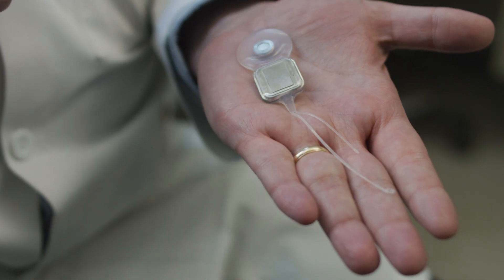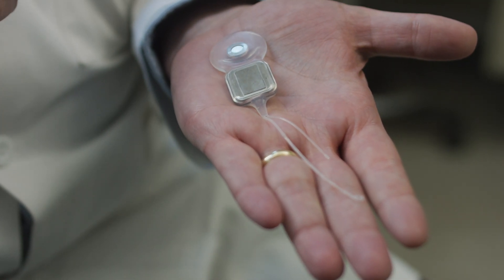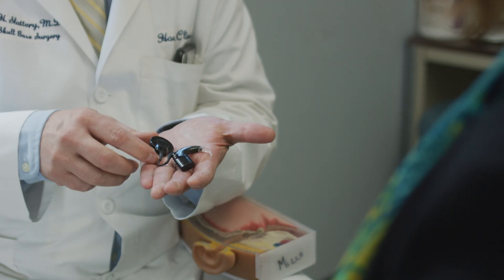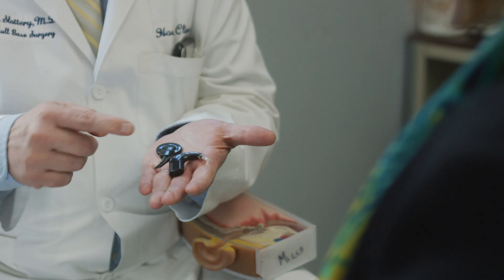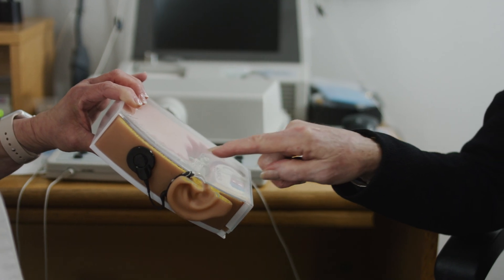Cochlear Implant Reliability Matters in Hearing Loss Solutions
to see why cochlear implant reliability matters.

Dr. William H. Slattery III, a Neurotologist at House Ear Clinic in Los Angeles, is an experienced cochlear implant surgeon and sees first-hand the impact that cochlear implants have on his patients.

Dr. Slattery knows that when you are considering a life-long hearing solution, it is important to consider the reliability of the product or device. High implant reliability means greater patient satisfaction and less risk of additional surgery.

In this video, Dr. Slattery describes the importance of “backwards compatibility” which refers to the relationship between the outside device (the sound processor) and the internal device (the implant.) He says, “Cochlear Corporation has been very successful at looking at their implant candidates as a long-term relationship and they continue to be successful with backward compatibility meaning that you have an implant and you can be comfortable that they are looking out for you as they develop new technology.”

For Cochlear, this means that as sound processor technology continues to advance, devices remain compatible with the internal implant without additional surgeries for recipients.